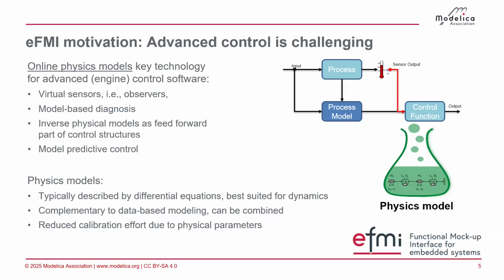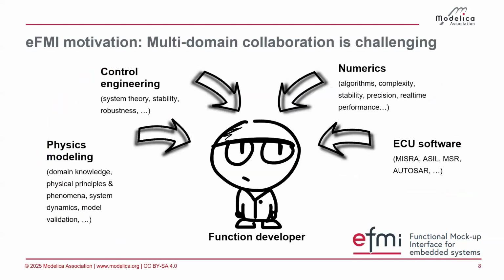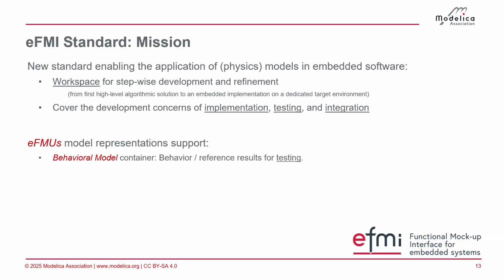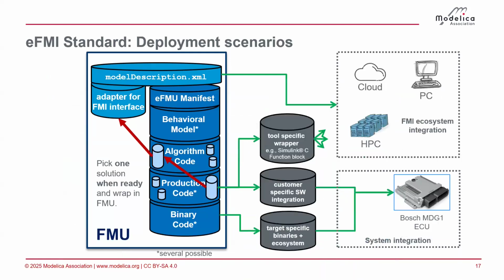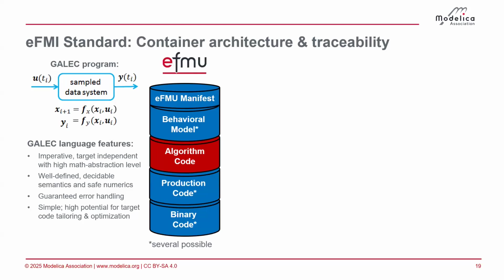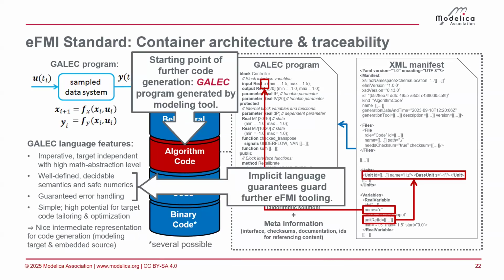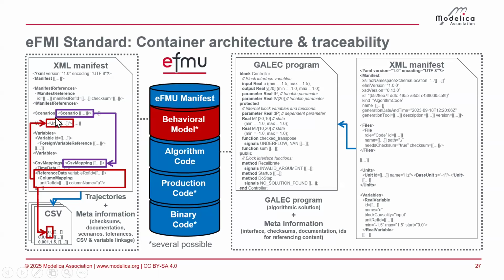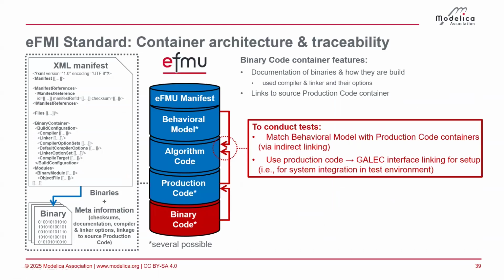eFMI® Tutorial 2025 - Part 1: eFMI® motivation and overview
First part of the eFMI® tutorial presented at the 16th International Modelica Conference, 8th of September 2025, Lucerne, Switzerland

The tutorial demonstrates the current state-of-the-art of available eFMI tooling in 5 individual parts, including an eFMI overview, motivating example, hands-on, advanced examples and industry use-case:

*Part 1 – eFMI® motivation and overview High-level overview of the eFMI Standard and workflow from acausal physics models in Modelica® down to embedded target code.

*Part 2 – Running use-case introduction Comprehensible Modelica® example demonstrating the advantages and beauty of eFMI. The use-case is an electric vehicle drivetrain torque controller to reduce drivetrain vibrations, using a simple inverse model of the elastic drivetrain (virtual sensor) to feed – and thereby improve the behavior of – a off-the-shelf PI controller from the Modelica Standard Library.

*Part 3 – Hands-on in Dymola and Software Production Engineering Hands-on experience in Dymola (Dassault Systèmes) and Software Production Engineering (Dassault Systèmes) to generate an eFMU for the example of Part 2. Besides final software-in-the-loop (SiL) and recalibration tests, the generated eFMU and its various intermediate model representations are investigated, focusing on the non-functional quality criteria satisfied by the generated solution, like traceability between eFMU containers, MISRA C:2023 compliance of generated production code and other code quality criteria like static memory allocation and error handling. Also, tooling to import eFMI production code in Simulink® (The MathWorks, Inc.) as C Function blocks or to export production code as Arduino® sketch is presented.

*Part 4 – Advanced demonstrators Two advanced examples demonstrating how eFMI can help with the development of advanced hard real-time model-predictive control in safety-critical embedded environments. The first example is a battery management system (BMS) where the battery cell model is used as virtual sensor to predict the cell core tempurate, such that power requests can be limited to avoid battery damage due to overheating. The second example is a quarter car vehicle model (QVM), that is a hybrid physics and neural networks (NN) model – a so called physics-enhanced neural ordinary differential equations system (PeN-ODE) – with the unknown non-linear physics of the suspension incorporated by NN surrogate models that are well integrated with known physics of the QVM.

*Part 5 – Industry case-study Industry use-case for the eFMI based development of a thermal management system (TMS) for a fuel cell electric vehicle (FCEV).